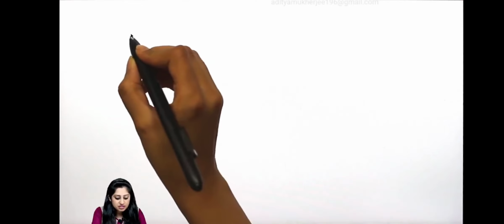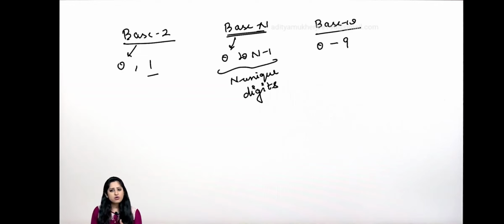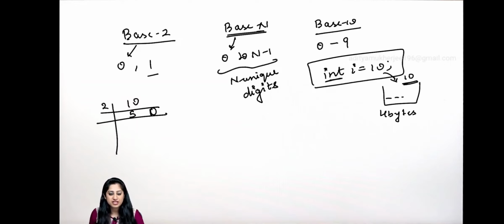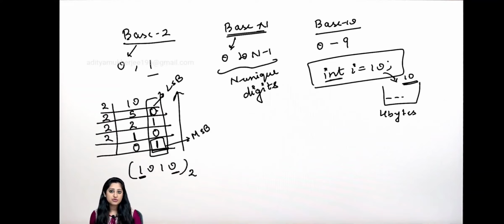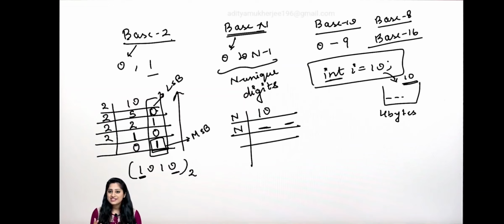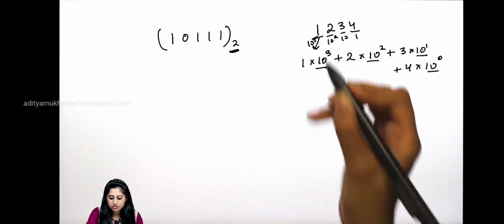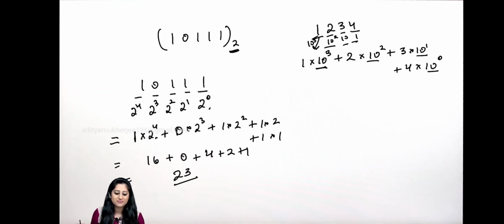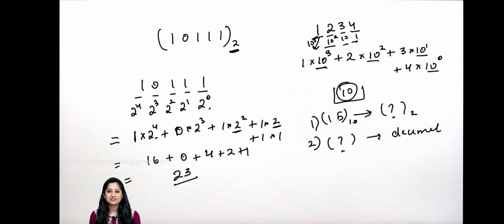Binary numbers in Java